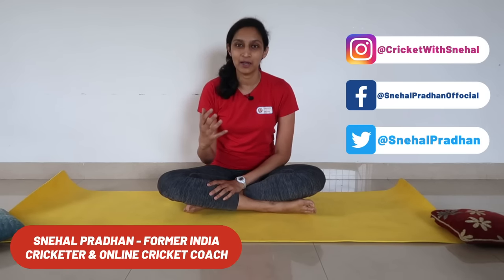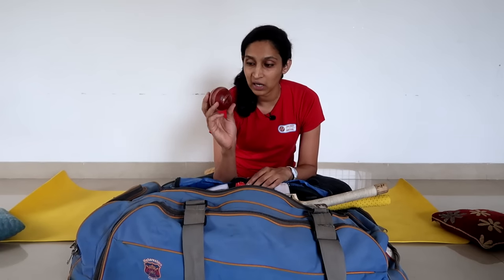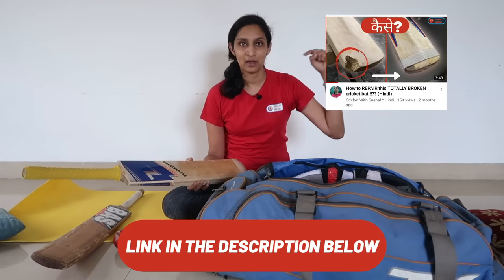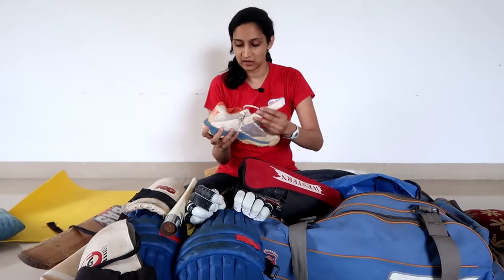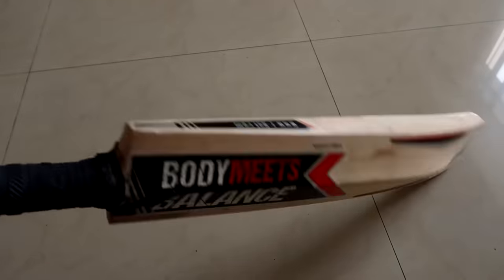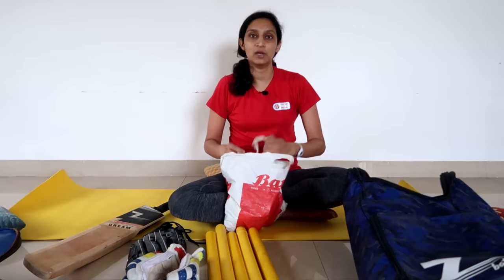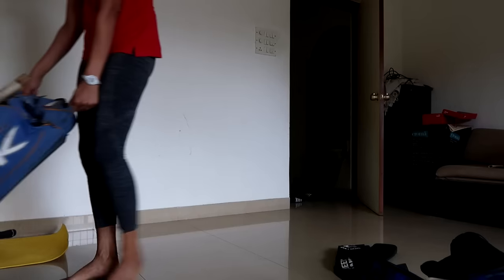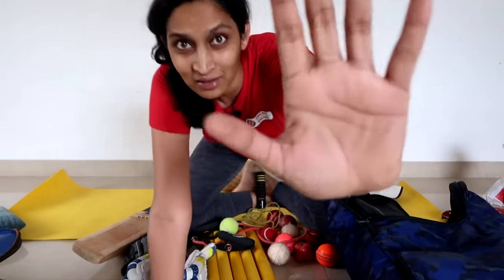My old cricket kit vs new cricket kit bag!? (Hindi)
Come see my Cricket kit! I open my cricket kit bags, take you inside cricket kit bags! In this video, I will unbox my cricket kit. Come see an India cricketers kit bag! This cricket kit bag review talks about duffel cricket kit bag or duffle cricket kit bag, like the cricket kit bag dhoni uses, as well as cricket kit bag with wheels! Learn about cricket kit in hindi, see the price of this cricket kit, learn about cricket kit for kids and juniors, and cricket kit for beginners. See my full set cricket kit bag, learn cricket kit bag kitne ka aata hai, and see if this is a low price cricket kit bag. Hope you enjoy my cricket kit bag tour, cricket kit bag video!

Want to learn cricket from me? Watch My video of how to Practice Cricket At Home

Want my FREE guide that teaches you How to Improve Batting WITHOUT GOING TO CRICKET ACADEMY?

Want to Buy Cricket Bats? Check out the bats I recommend: Z-Bats.
Click this link then select ‘Consultation’ and their unique algorithm will help you select the right bat for you: